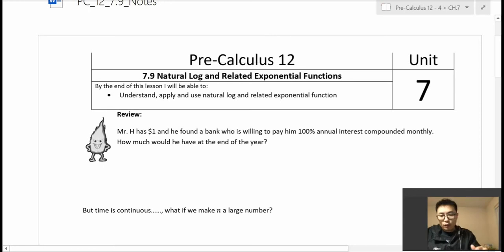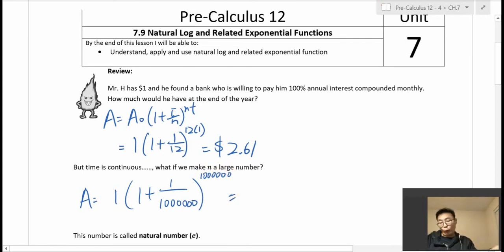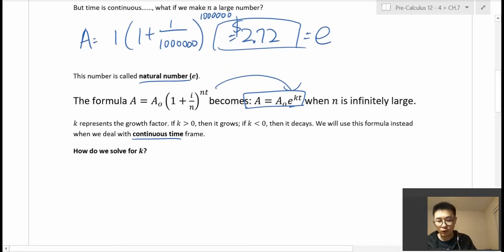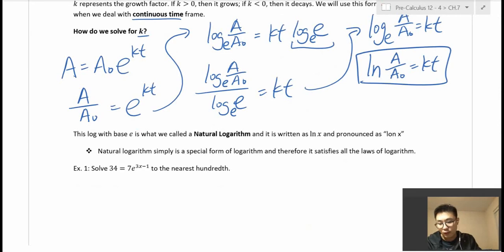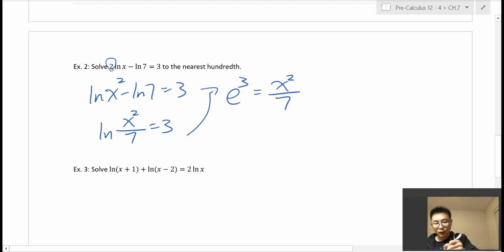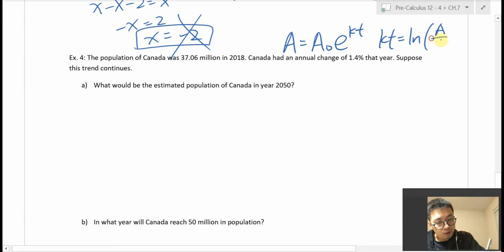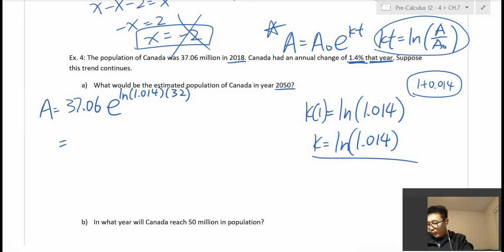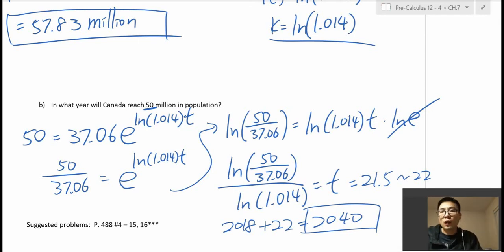PC 12 7.9 - Natural Logarithms